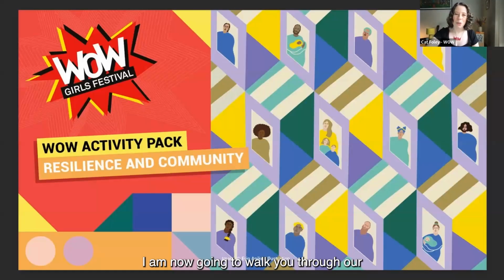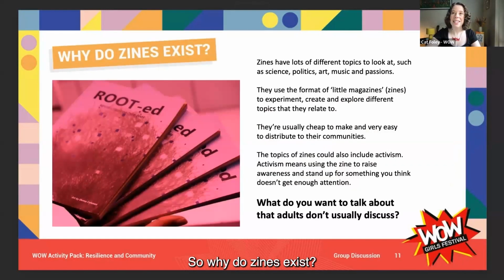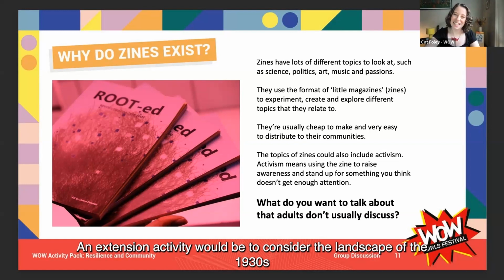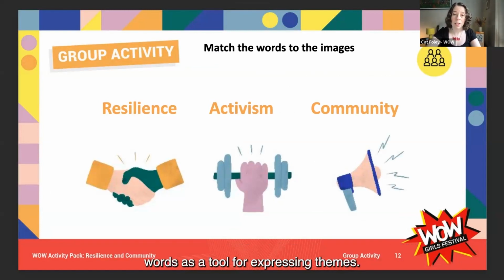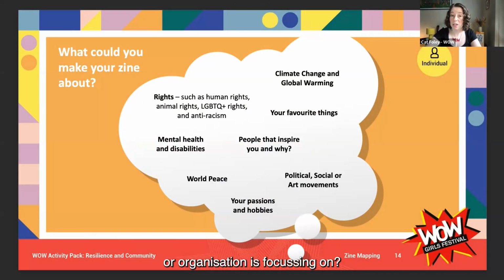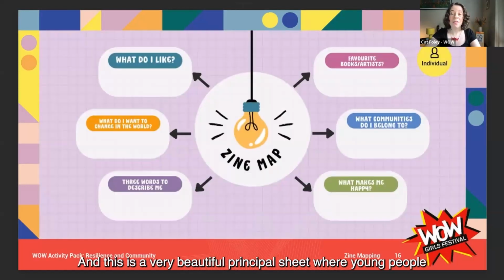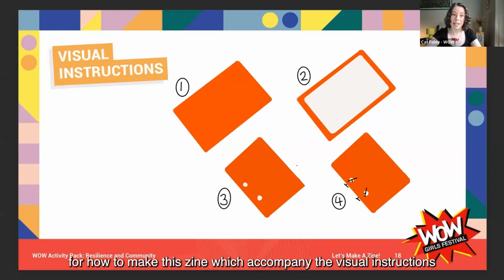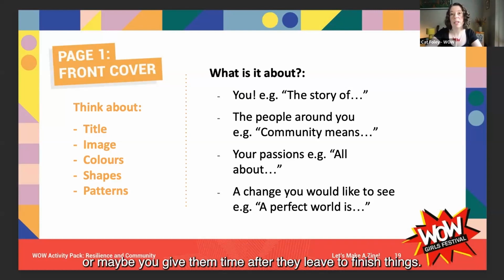WOW Activity Pack CPD webinar - Resilience and Community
The WOW Foundation held a CPD webinar for teachers and community leaders about how to use the WOW Activity Packs. This is a walkthrough of the Resilience and Community pack.
WOW has created four inspiring Activity Packs for education providers and community leaders to use. They have been co-designed with and for young people to link to the national curriculum and offer creative activities and thought provoking stimuli to bring the issues of mental health, safety, relationships, community and finance to life.

The WOW Activity Packs are part of the first ever WOW Girls Festival, reaching young people in the heart of their local communities.

The WOW Girls Festival is supported by BBC Children In Need and in partnership with WOW UK Girls Champion Barbie who are extending the tour to reach primary aged children, and WOW Global Girls Champion Standard Chartered Bank who are supporting the Girls Festival’s international reach.

The WOW Activity Packs were funded by the Big Give and individual match donors.